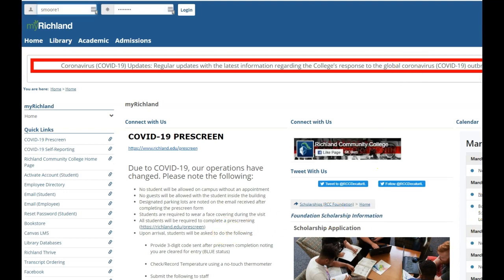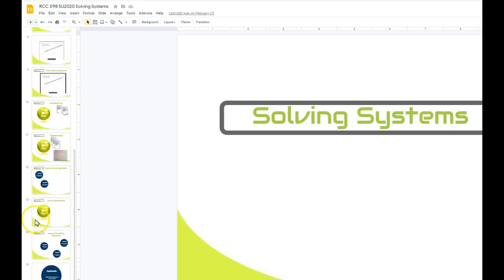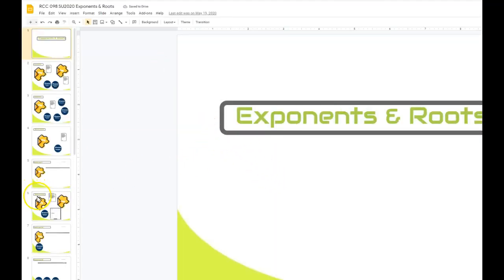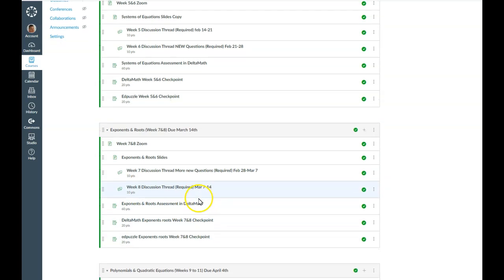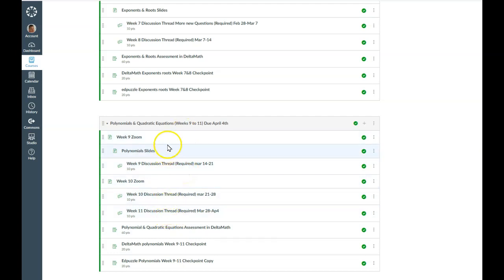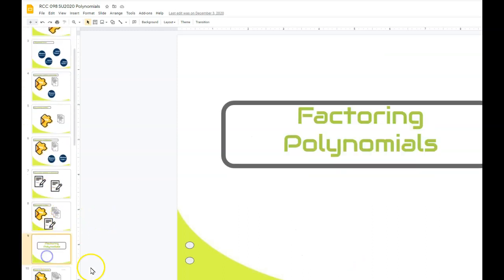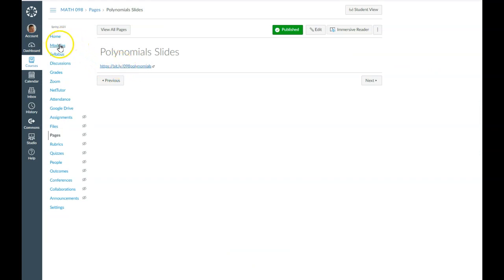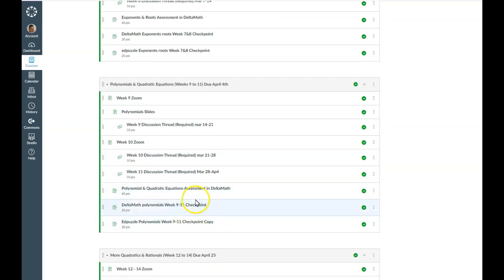MATH098 3-10-21 Class meeting